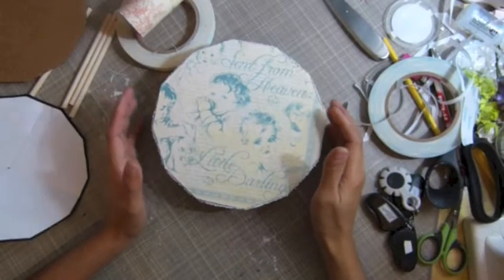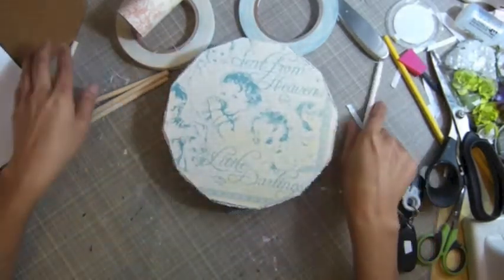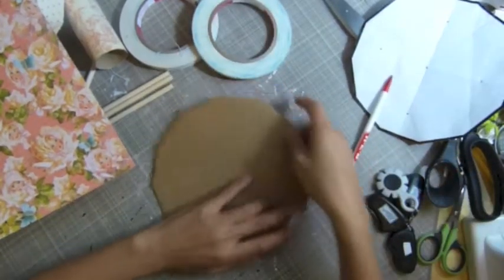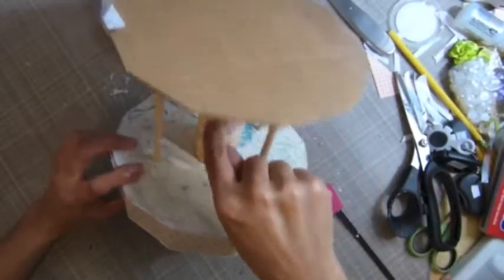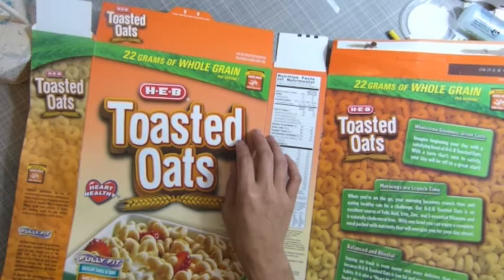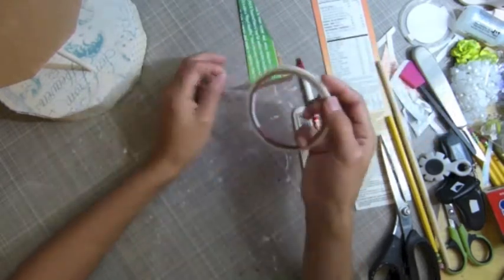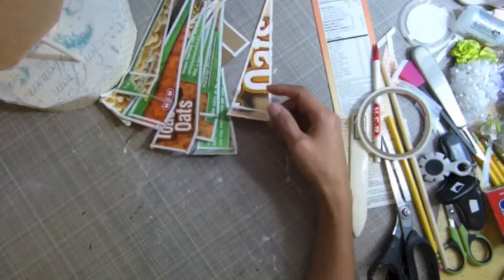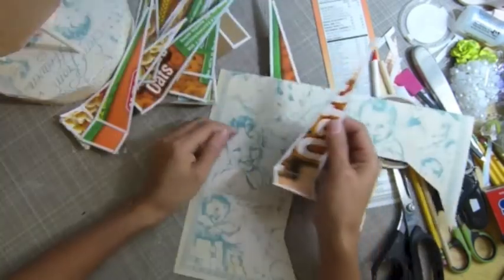Cardboard carousel part-3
A special THANKS to my friend Tammy who supplies me with scor-tape to create with my projects!  Thank you Tammy!!